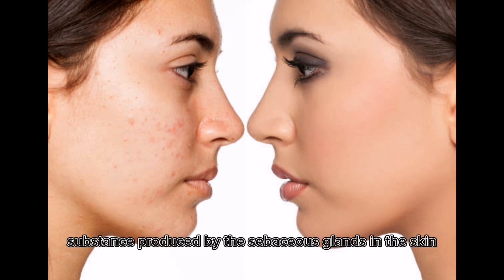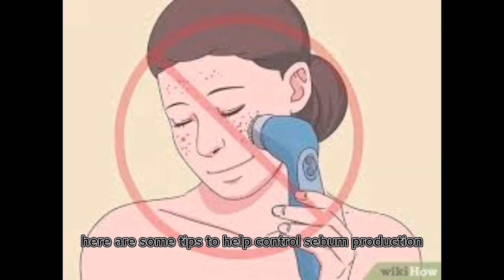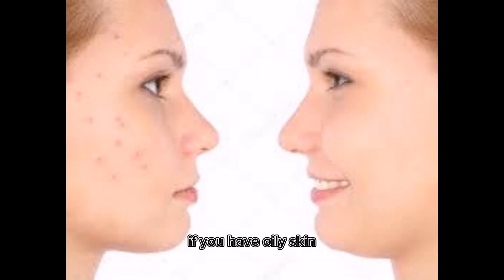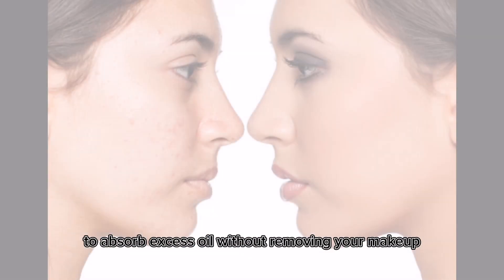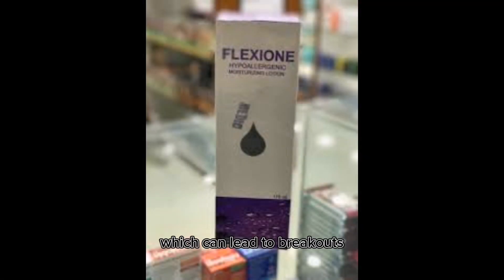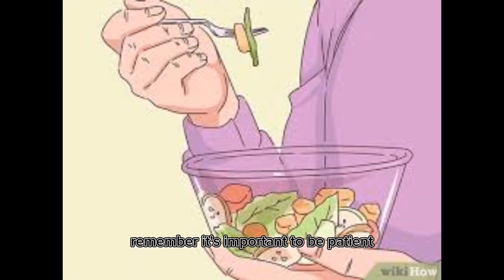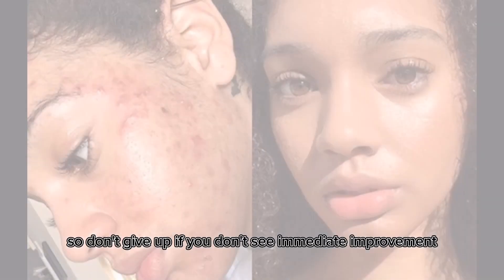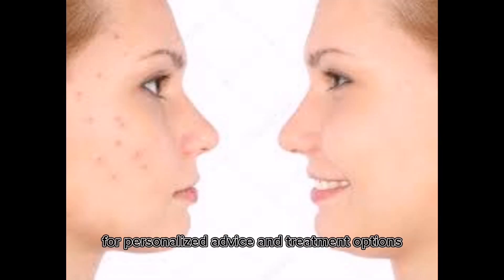How to Control Sebum (oil production) in skin (Azeemtech)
Sebum is an oily substance produced by the sebaceous glands in the skin that helps to moisturize and protect the skin. However, excess sebum production can lead to oily skin, clogged pores, and acne. Here are some tips to help control sebum production in the skin:

Cleanse regularly: Use a gentle cleanser to remove excess oil, dirt, and impurities from the skin. Avoid harsh soaps and hot water, which can strip the skin of its natural oils and cause irritation.

Use a toner: Toners help to balance the skin's pH levels and remove any remaining impurities from the skin. Look for toners that contain salicylic acid or alpha-hydroxy acids, which can help to exfoliate the skin and unclog pores.

Moisturize: Even oily skin needs moisturizer. Look for oil-free moisturizers that contain ingredients like hyaluronic acid or glycerin, which can help to hydrate the skin without clogging pores.

Use oil-free products: Choose makeup, sunscreen, and other skincare products that are labeled "oil-free" or "non-comedogenic," which means they won't clog pores.

Use blotting papers: If you have oily skin, you may find that your skin becomes shiny throughout the day. Use blotting papers to absorb excess oil without removing your makeup.

Avoid touching your face: Touching your face can transfer oil and bacteria from your hands to your skin, which can lead to breakouts.

Consider a retinoid: Retinoids, which are derivatives of vitamin A, can help to regulate sebum production and reduce the appearance of acne. Talk to your dermatologist about whether a retinoid is right for you.

Remember, it's important to be patient when trying to control sebum production in the skin. It can take several weeks to see results from changes in your skincare routine, so don't give up if you don't see immediate improvement. If you have severe acne or other skin concerns, talk to your dermatologist for personalized advice and treatment options.